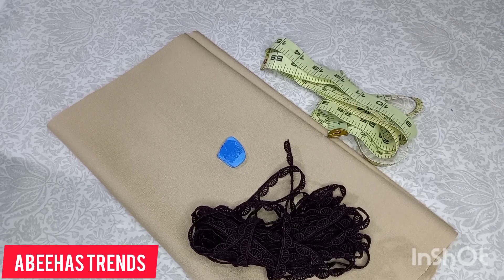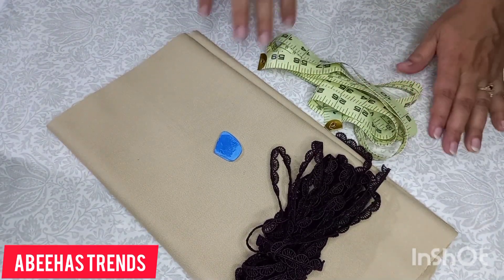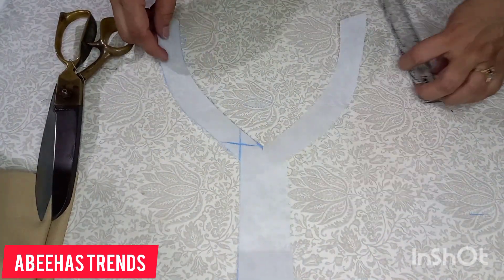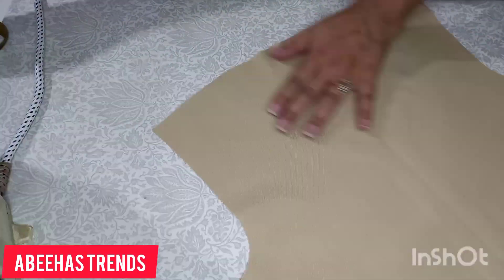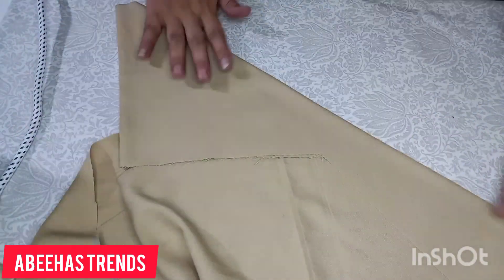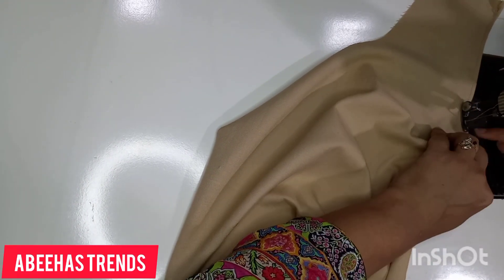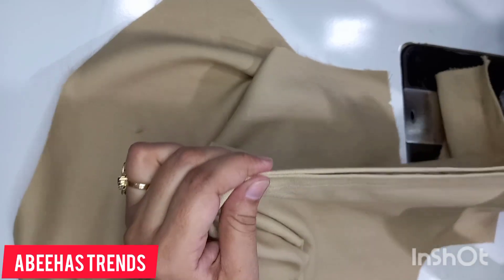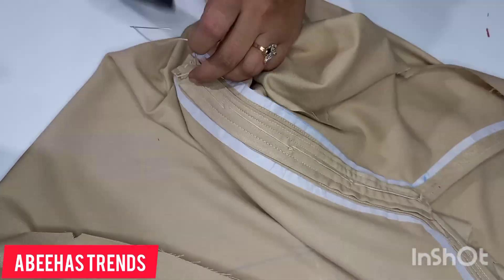v neck boot piping k sath/سادہ اور دلکش ڈیزائن/how make boot piping neck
slam.guys aaj ki video me aap ko btaoo gi k v neck kesay bnatay hein slit k sath or piping ka kya treeqa he hope u will like my today's video

boot piping lganay ka trika